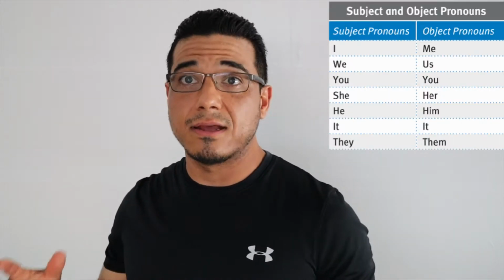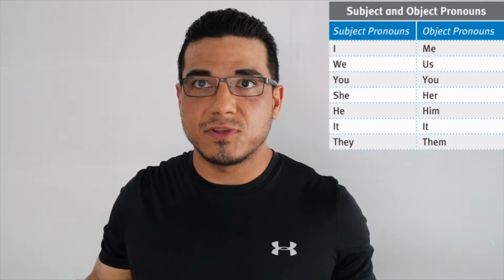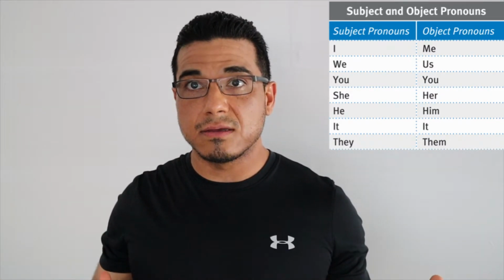Grammar: Subject and Object Pronouns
In today's video, we discuss the differences between subject and object pronouns--with several examples of both.  Be sure to write notes or generate note/flash-cards to help you study when offline.